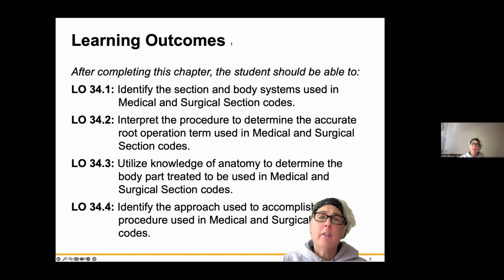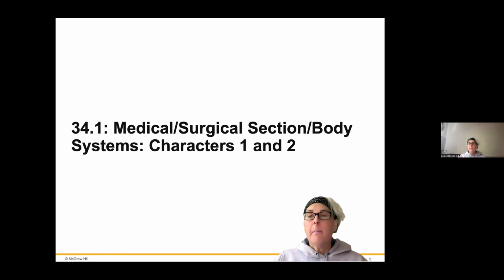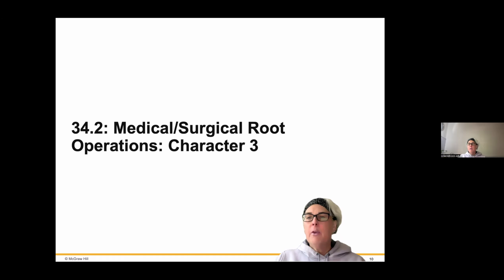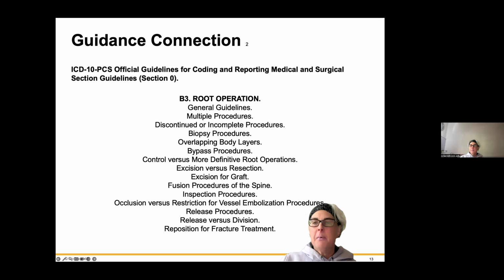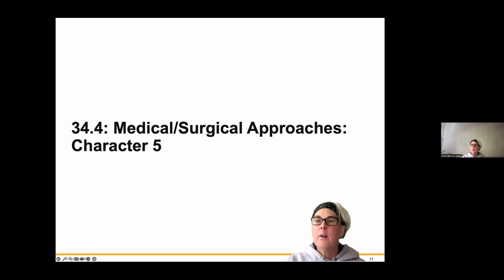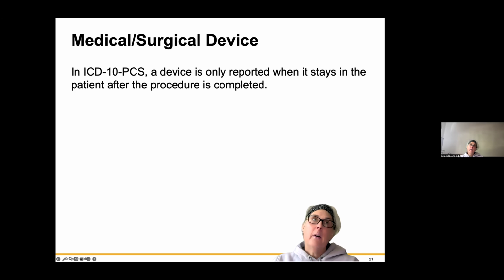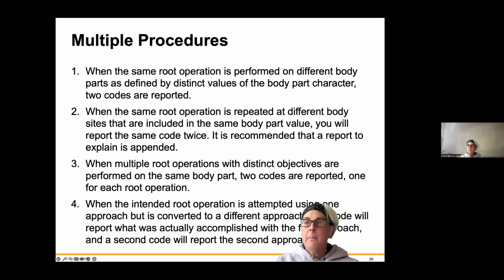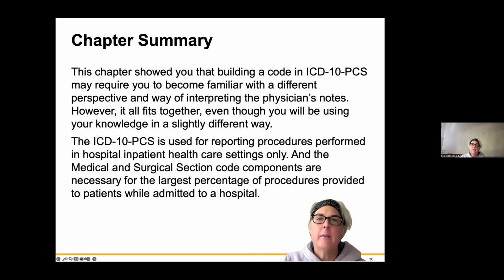ICD-10-PCS Chapter 34_W